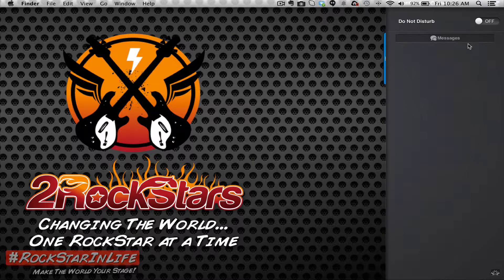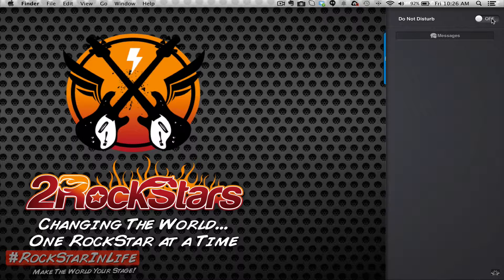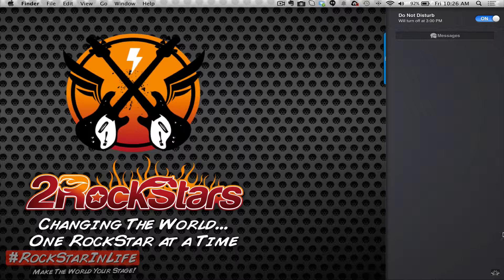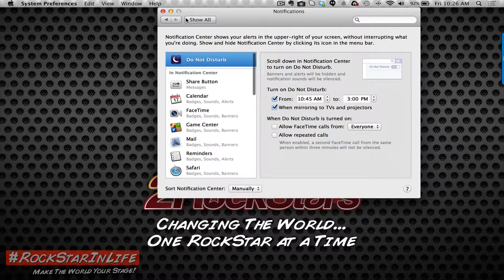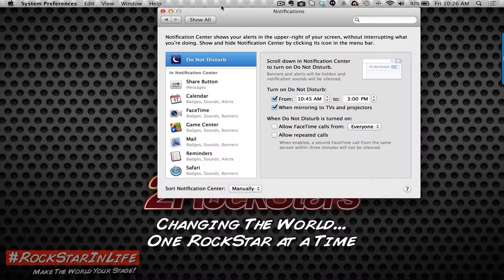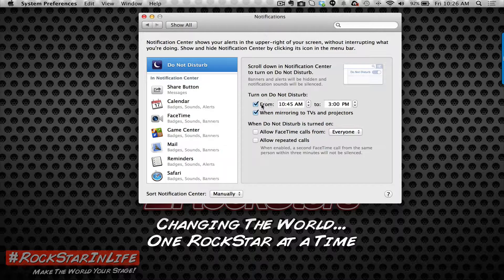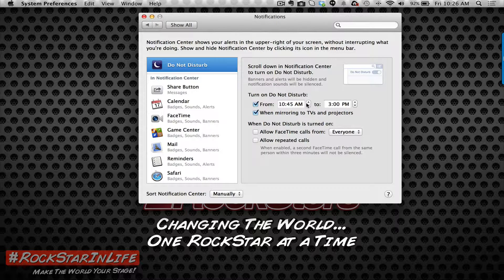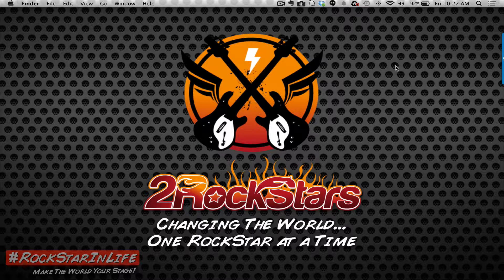How To Turn Off Notifications On Mac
In this video we go over How to turn off notifications OS, how to set the do not disturb mac and also how to set the do not disturb OS.

Quick Answer: Click on System Preferences by going to the Apple menu at the top left corner of your macs screen and selecting System Preferences. Then click on the Notifications panel and then you just click on the Do Not Disturb slider button in the sidebar.

Unleash Your Inner RockStar & Join The RockStar Revolution!

Be a RockStar In Your Life,
And Make The World Your Stage!

Dr. Dan